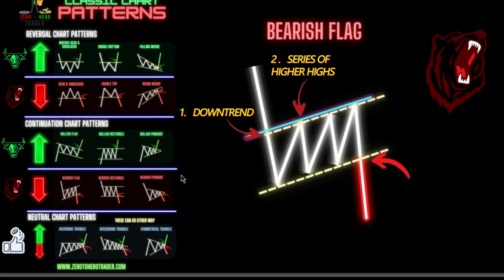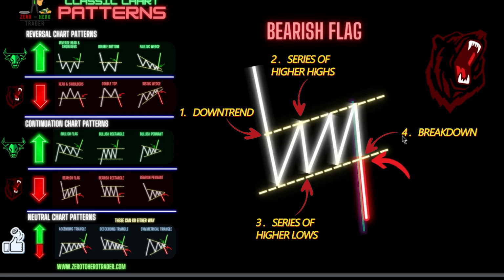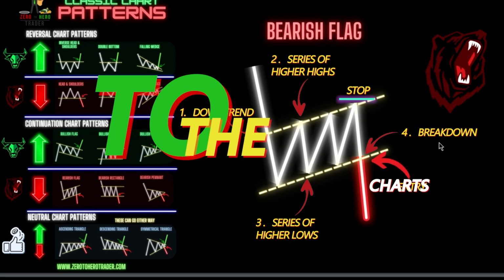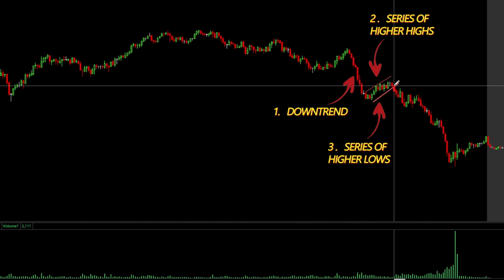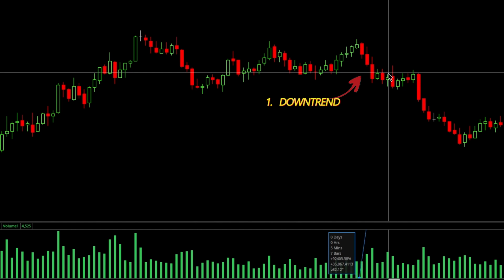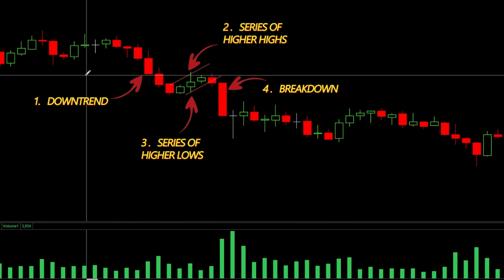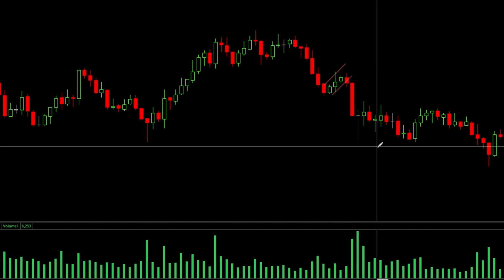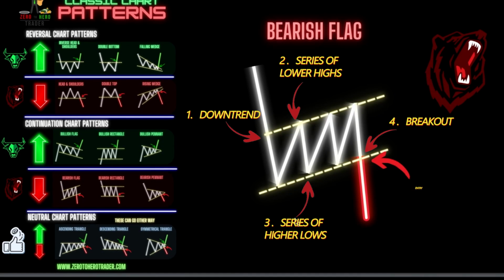Bearish Flag Chart Pattern Breakout and How to trade it: Easy Strategy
In this video, I'm going to show you a simple but powerful pattern that you can use to predict where the market is going. I call it the Bearish Flag chart pattern, and it's a very easy pattern to identify.

If you want to be a successful trader, then you need to be able to identify patterns in the market. And the Bearish Flag chart pattern is one of the most common and powerful patterns you'll ever encounter. In this video, I'm going to show you how to use this pattern to make intelligent trading decisions. So whether you're a beginner or a veteran trader, this video is a must-watch!

Free Chart Patterns PDF

The fun doesn't stop here though, we're going to be going through the whole list of these classic chart patterns!

The best part is, we're making this list available to our viewers for free! and you can download it or print it for yourself to have as a reference while you trade.

It doesn't matter whether you are trading stocks, options, futures, forex, or even crypto. These classic chart patterns show up over and over again. And you need to know them and be able to recognize them when they form so you can capitalize them!